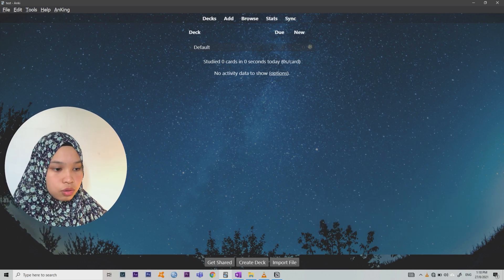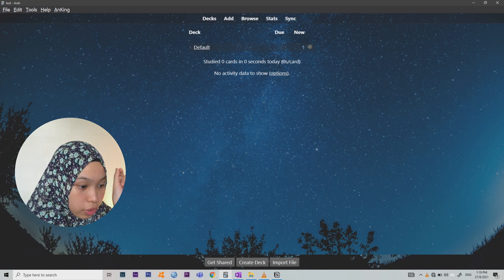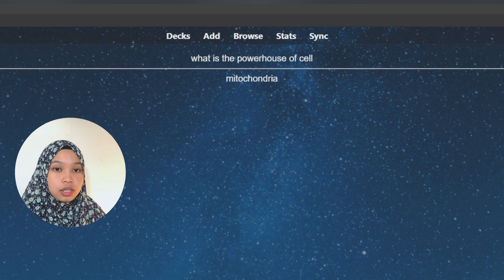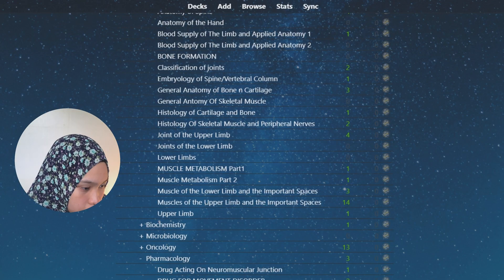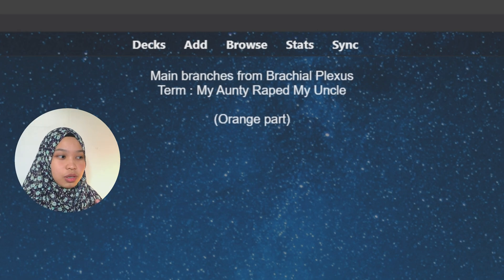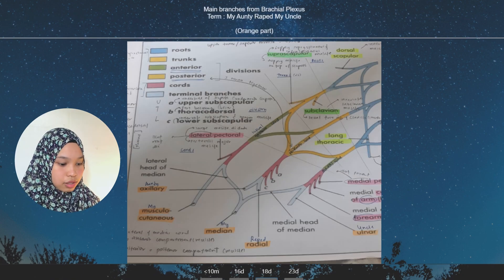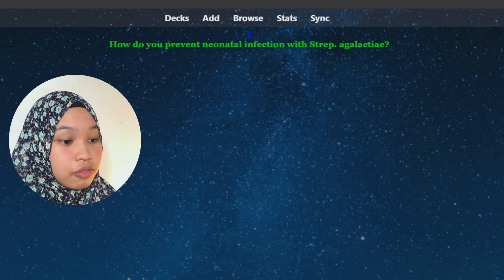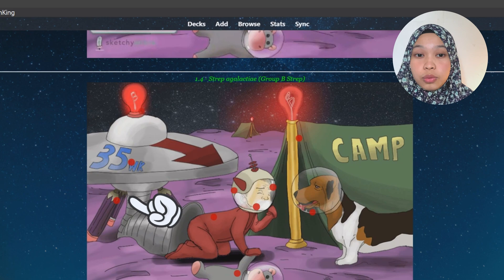How I use Anki as a Medical Student (+sketchy deck)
Anki really helps me survive my preclinical years. It's a good app and helps a million students out there. One of the best methods of study out there. You should try it.

link 👇
📍 Anki apps/software :

Chapters ❗ :
00:00
00:16 - Introduction
00:26 - Anki Introduction
02:11 - Beginner Tutorial
03:39 - How I use Anki in Medschool
05:50 - Sketchy Medical Flashcard Introduction
07:07 - How I use Sketchy and Anki
08:11 - Me talking endlessly
09:23 - I am tired,  want to sleep, thanks

Brief Question and Answer ❓
Study = MBBS
Cat or Dog? Lizard
Height? 170 cm - 7 cm

Any inquires please contact above 📩